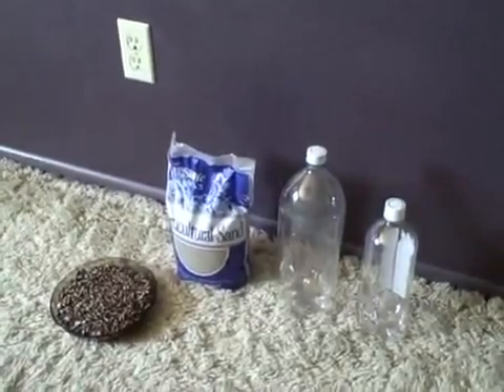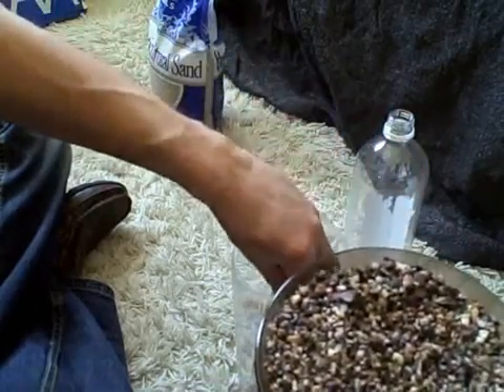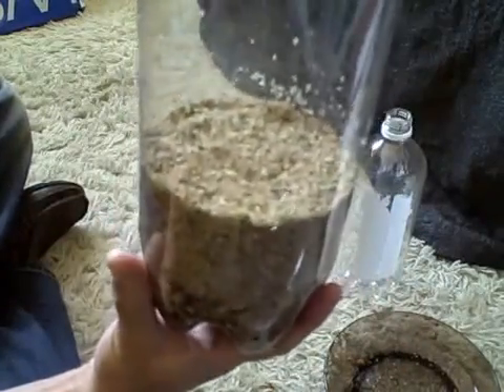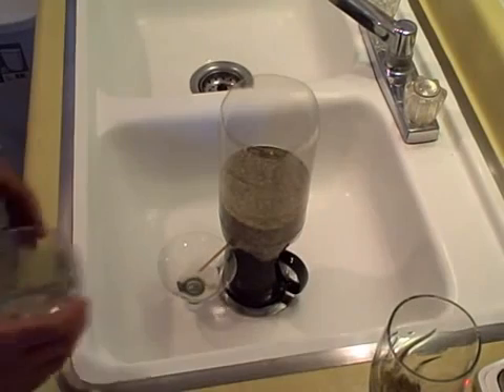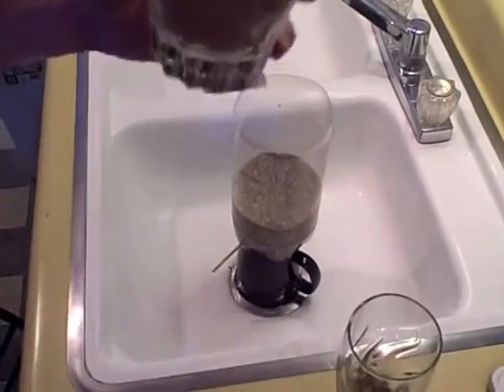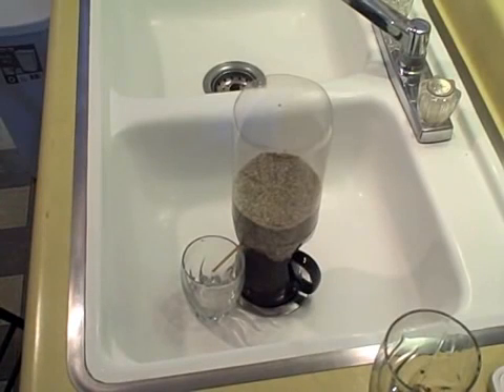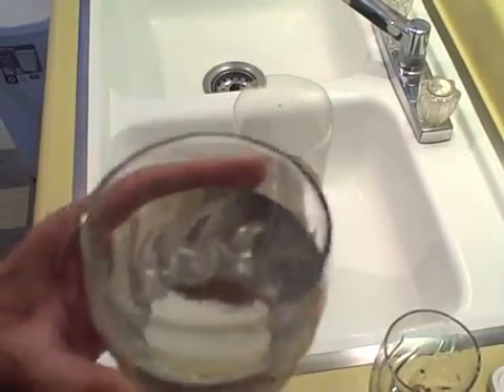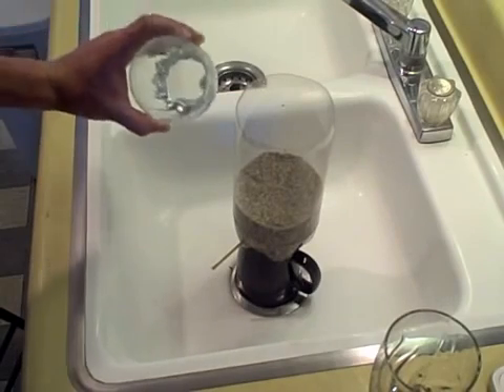Homemade Water Filter Cleans!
You can use sturdier things like coffee cans, to make your filters. You can also add more layers of cloth, fine and coarse gravel and sand, even cotton. The effectiveness of your filter will depend on the materials you have available.

Remember that all the water you filter should still be boiled before use to be sure it’s as clean as possible. Whenever possible use a cover when boiling your water to increase temperature and kill more bacteria. If you have the materials available to distill the water, then that’s even better. Try to store all your water in clean, nonabsorbent containers.
Now that you have the capabilities to filter your water, your options for where to collect it open up a bit. The more effective your filter is will determine how dirty of water you can start out with, but if you’ve made a good filter, you’ll be able to salvage water from sources you may have otherwise over looked.
Some examples of places to salvage filterable water would be toilet tanks, storm drains, water heaters, and car radiators. The water from these sources will most likely be dirty but able to be cleaned with a well made filter. Try to consider all sources of water rather than just the obvious.
Water is one of the most, if not the most, important aspect of your survival. You have to find it and it needs to be clean. Using the methods I’ve covered in this article, accomplishing this daily task will be bit easier. There are many more and different ways to make homemade filters and a little research can have you constructing a sophisticated filtration system to sustain not just you for a day, but a group for an extended period. I ‘d recommend learning more about water filtration and your options for materials. You just can’t under value the importance of clean water.